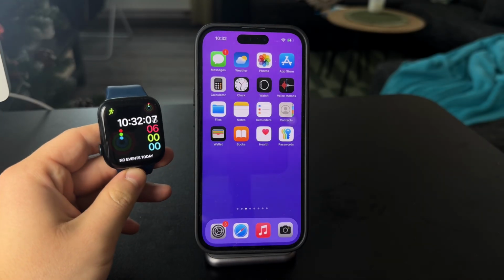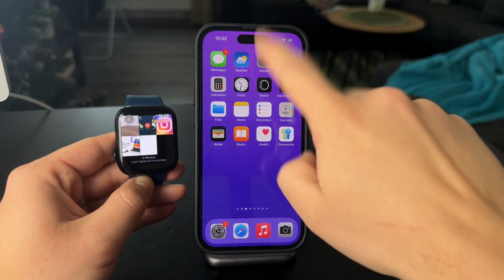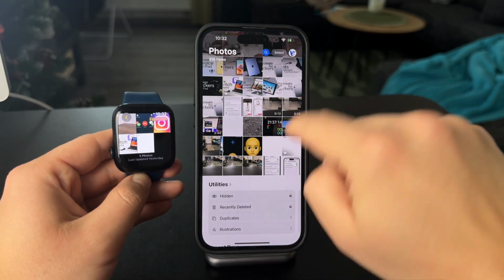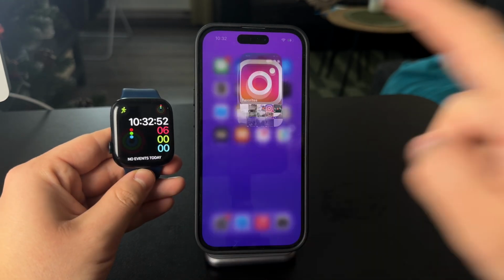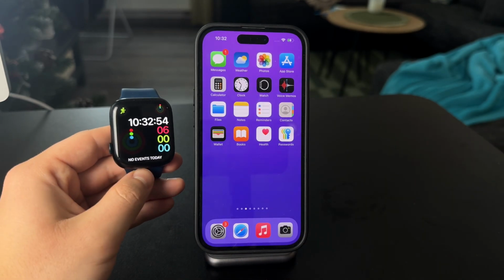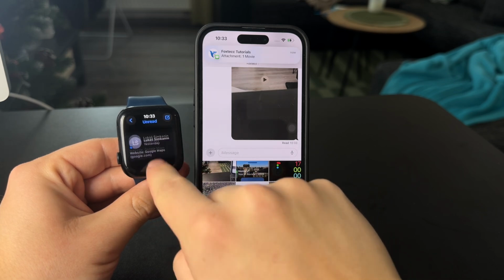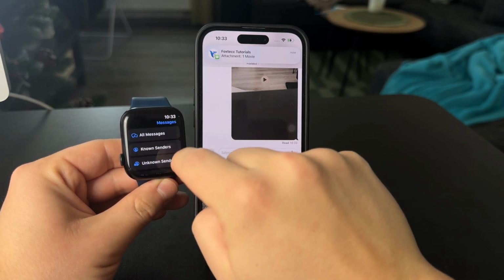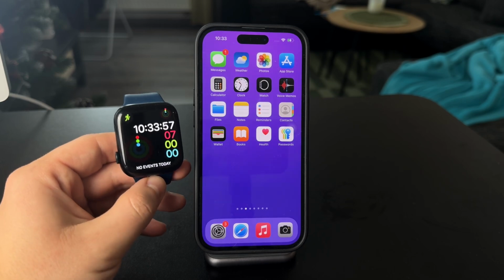How to See Video on Apple Watch (tutorial)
Curious if you can watch videos on your Apple Watch? In this video, I’ll show you what’s possible, how to play videos, and the best ways to enjoy them right from your wrist.